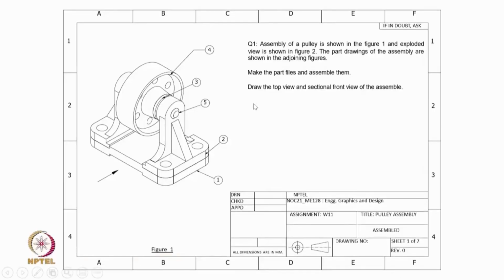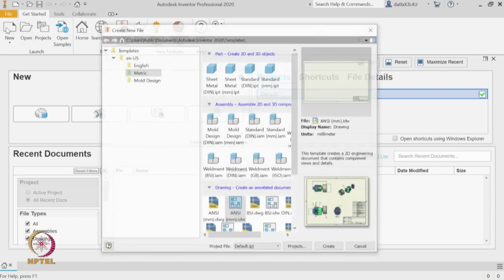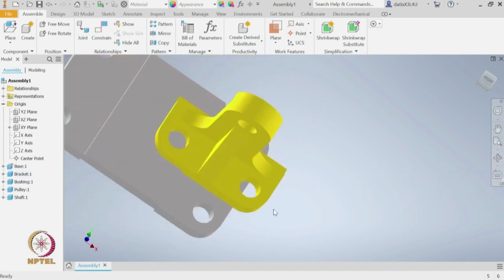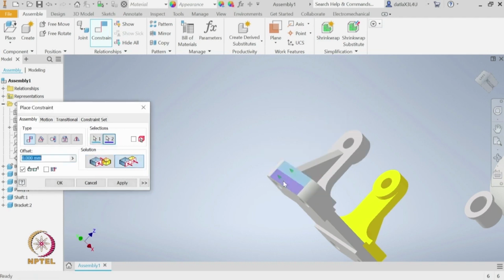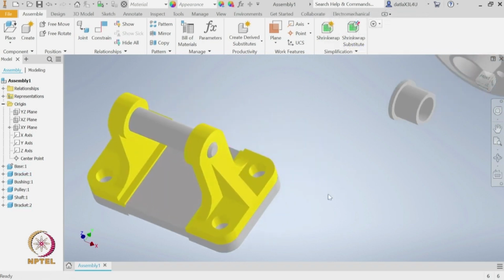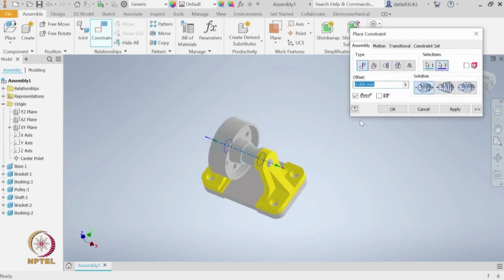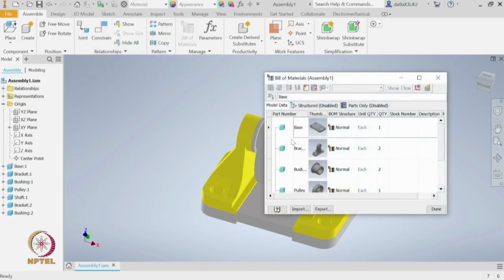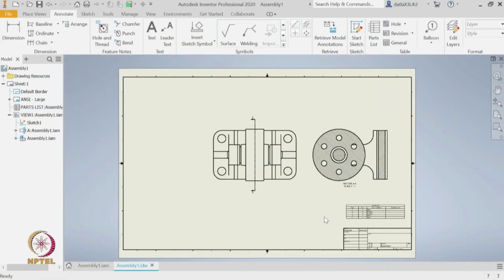Lec 47: Example 9